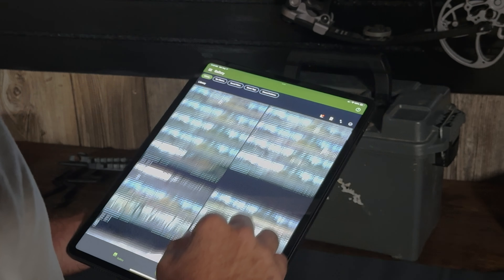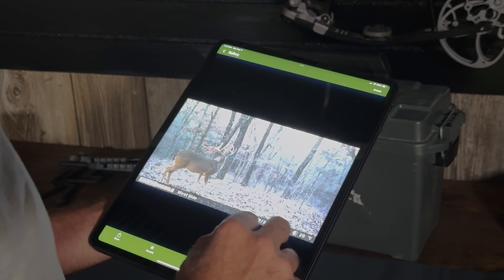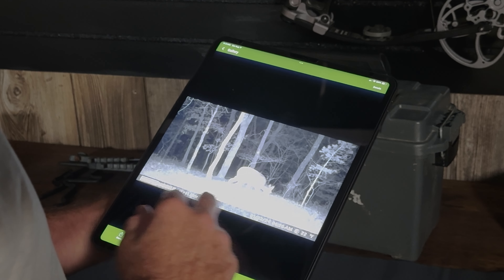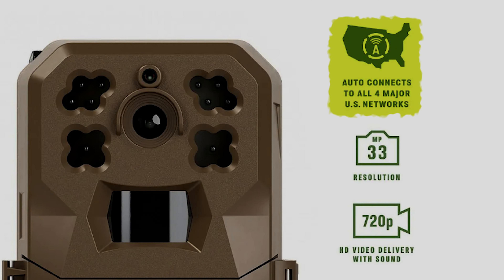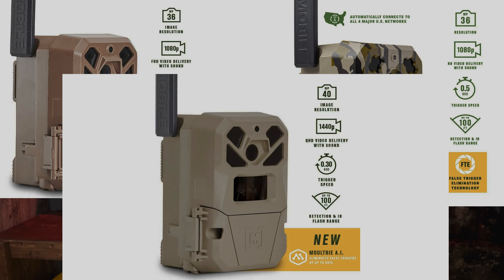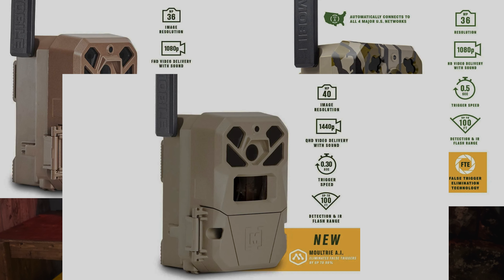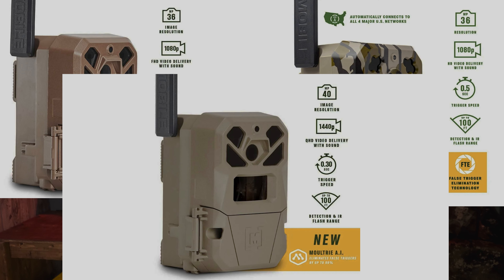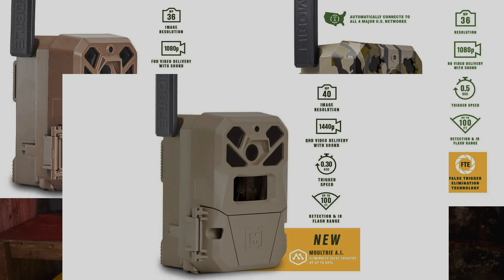The Ultimate Cellular Game Camera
Moultrie Edge cellular camera review (2024). In this video I review the Moultrie Edge cellular camera. I've used this camera for 2 years where I hunt and so far I think it's the best camera on the market. Whether you're monitoring your property, scouting for what bucks are utilizing your hunting areas, or watching a field for turkeys, this cellular camera is a top notch performer.

I get it to the features like photo transmission, battery life, camera modes, and the fact that it is not carrier specific. I also go over the different plans and which one might be best for you.

Moultrie Edge 2 Pack: Moultrie Edge 2 Pack
Moultrie Edge Pro
Moultrie Edge 2
Moultrie Edge 2 Pro

Here is what I used to make the battery pack.
Case or Harbor Freight. Whichever is cheapest.

Check out Legal Heat for your concealed carry and other types of firearms training!

Dry Code Boots
TideWe Backpack
TideWe Blind Chair
Make Your Own Ozone Tote
Scent Control Products I use
X Stand Tree Stand (The most comfortable treestand I've sat in)
Grunt Call
Estrus Bleat Can
Rattling Antlers